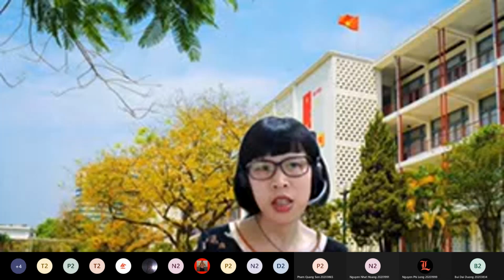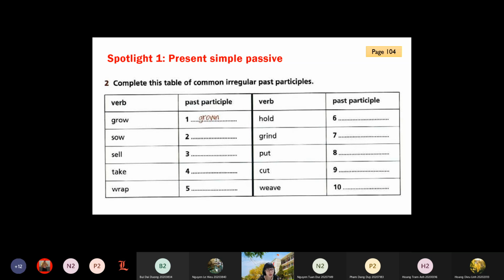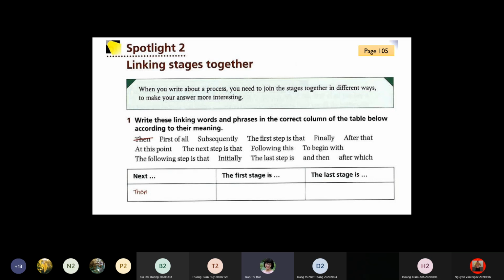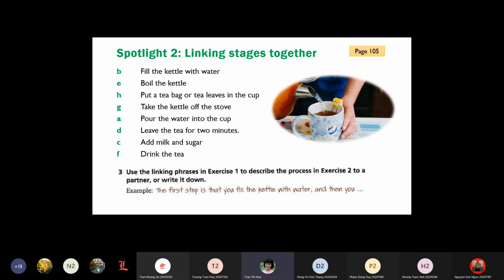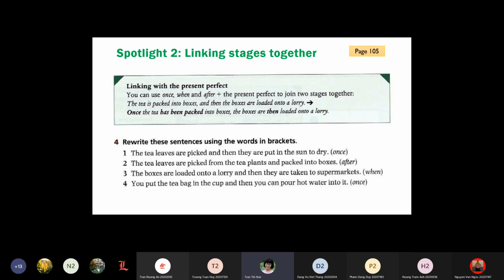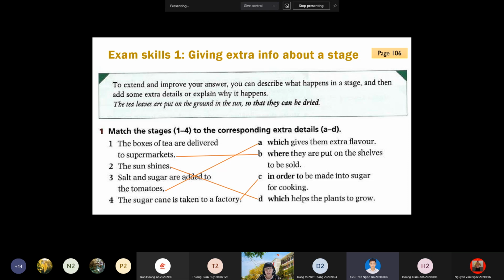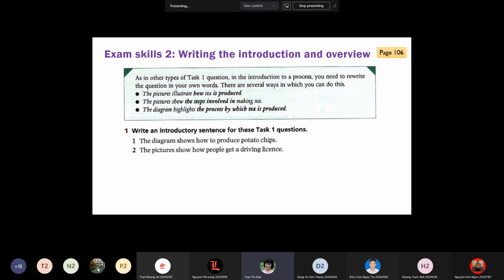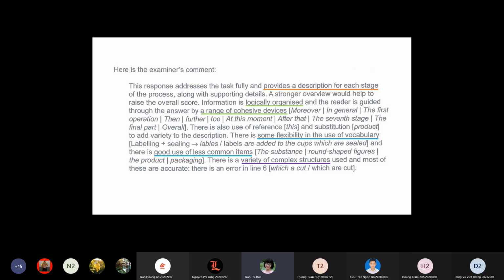Week 10, unit 9 2021 06 02